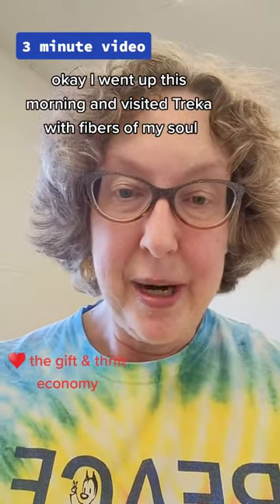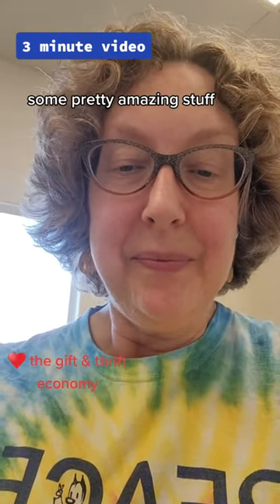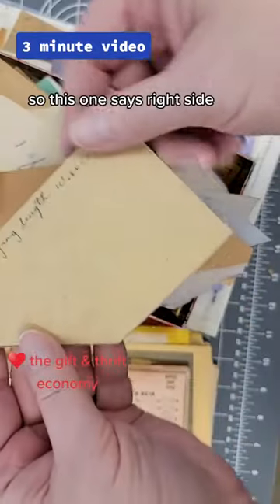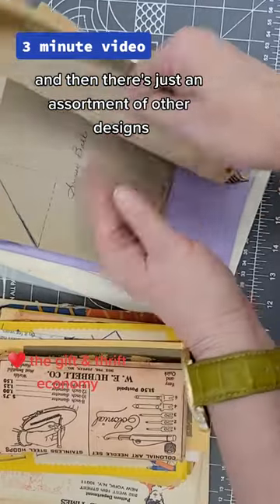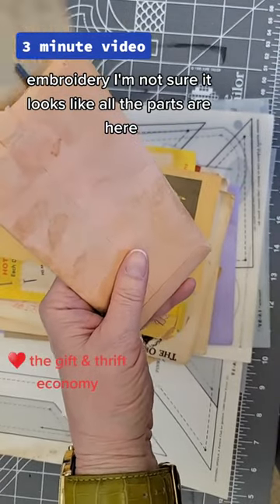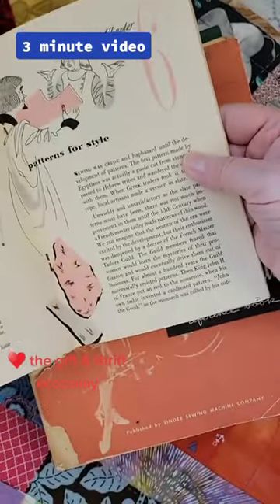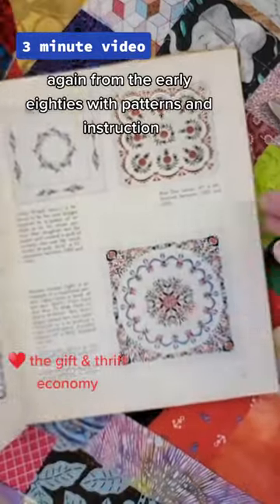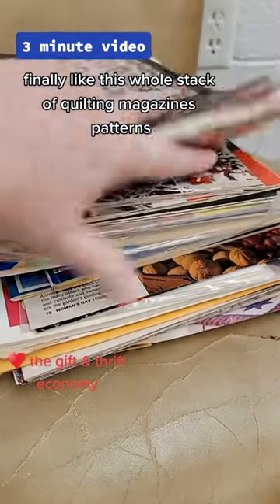I am in love with these items! It's like peering into the long past life of a fellow textile artist